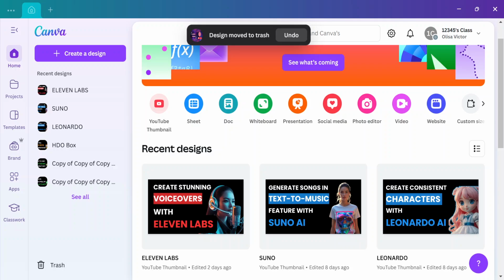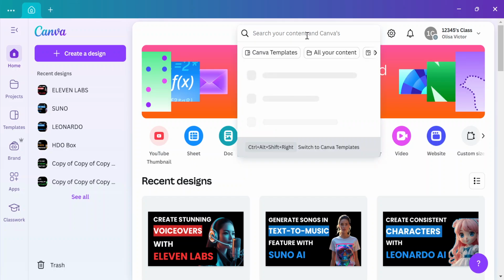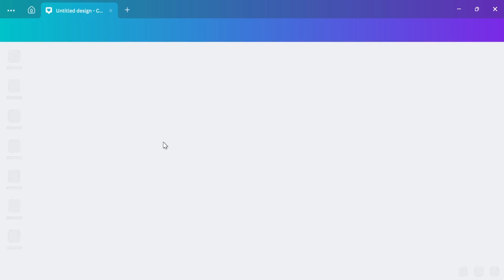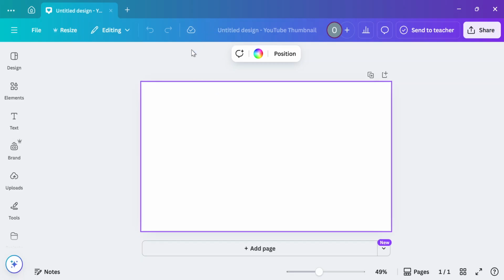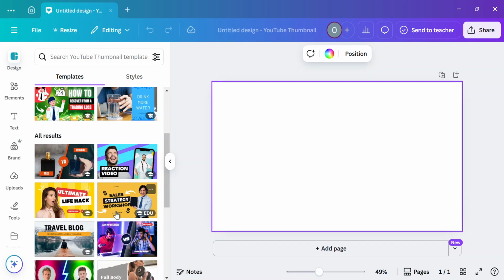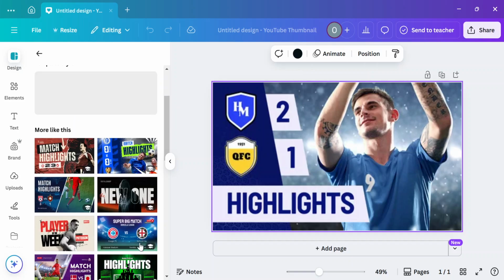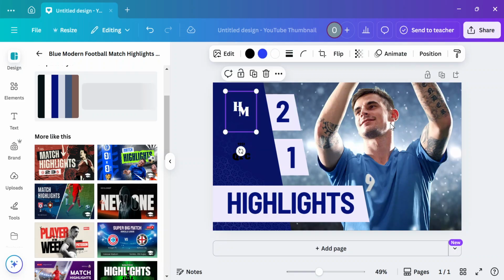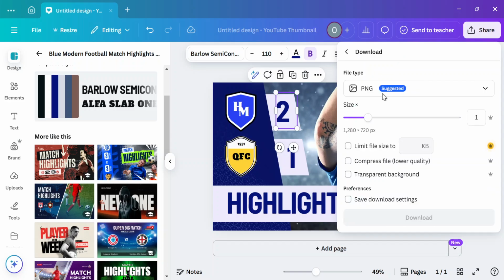How to Create an Ad Video on Canva (Best Method)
In this video, I’ll show you exactly how to create an ad video in canva step by step so you can get results quickly and without confusion.

I’ll walk you through how to make an ad video with canva , why it matters, and the best way to approach it so you can successfully learn how to make an ad video in canva  right away.

If you’ve been wondering how to make videos with canva, this guide will make it clear and easy to follow.